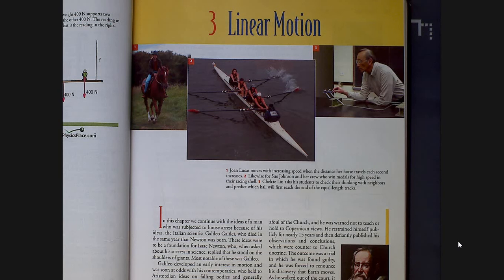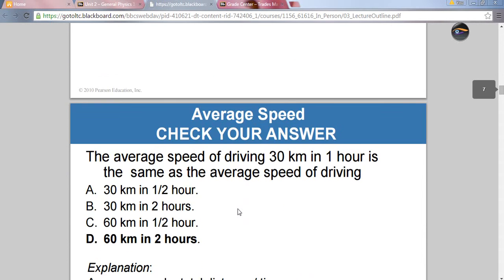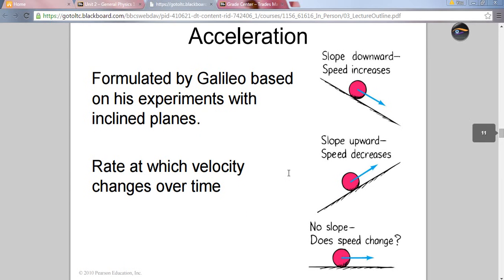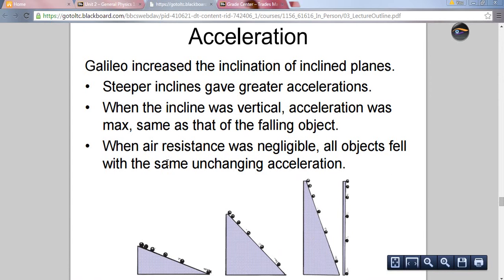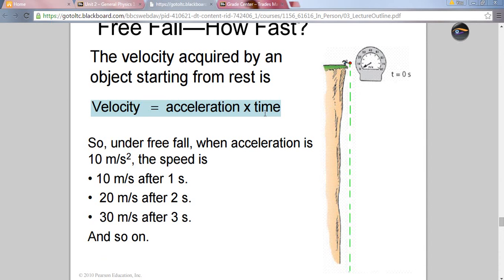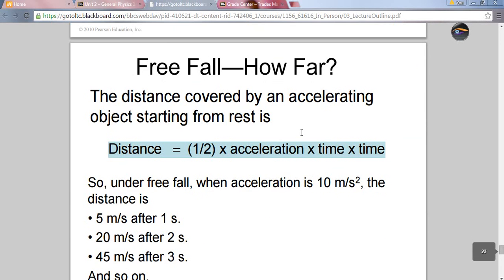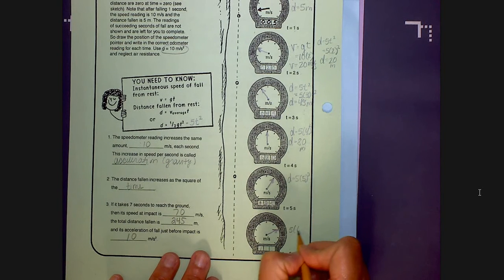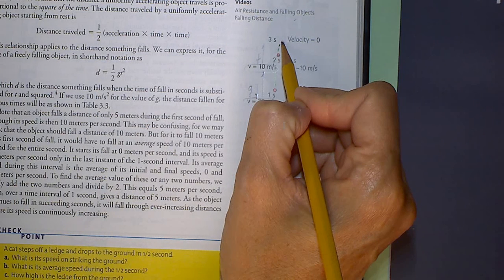Physics Ch3 1